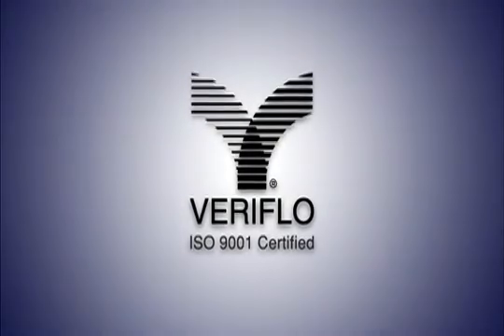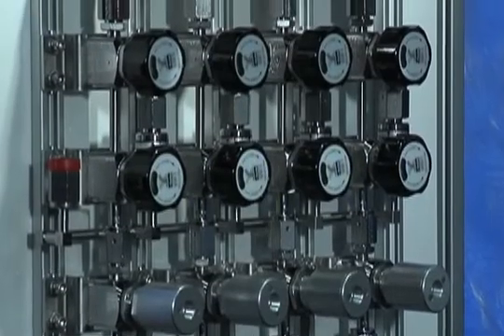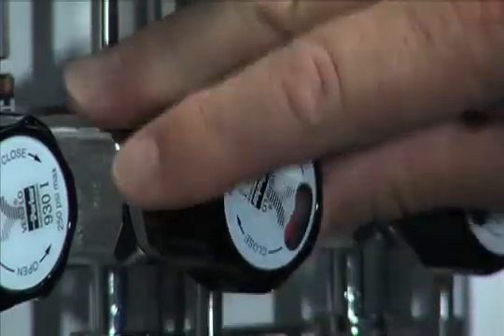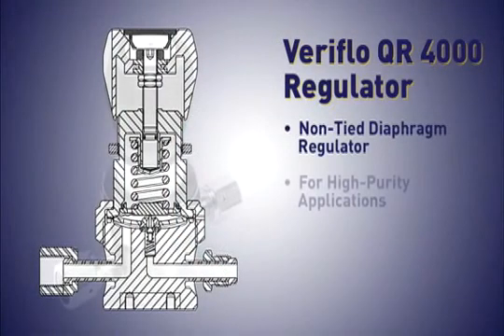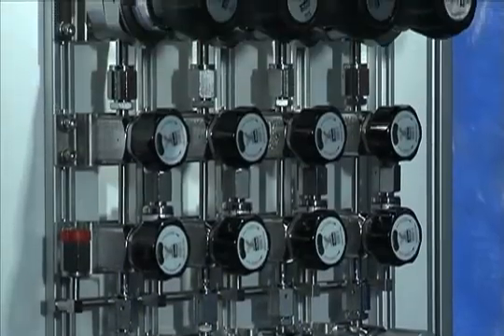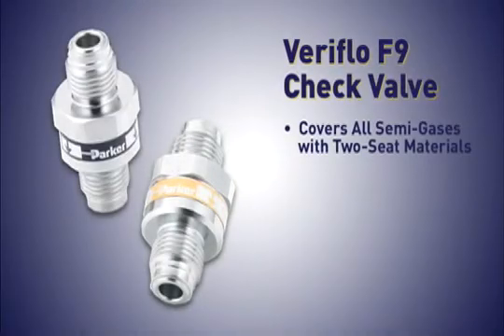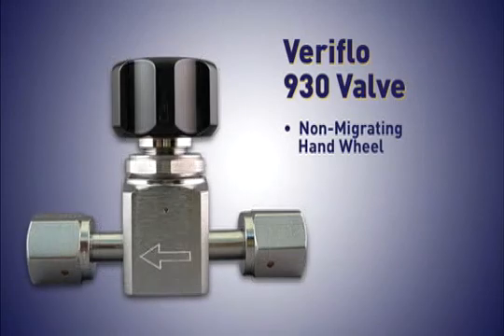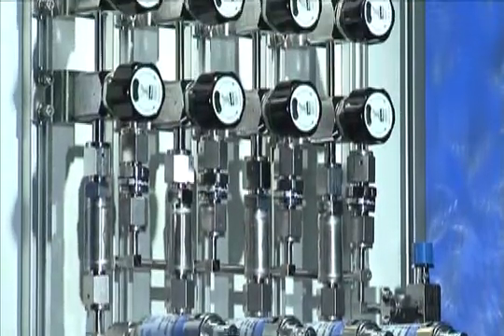Parker Veriflo QR4000 Series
The QR4000 is a high purity, high pressure non-tied diaphragm regulator. It utilizes a metal-to-metal diaphragm seal which provides enhanced leak integrity.

Product Features & Benefits:
·VeriClean, Veriflos custom low sulfur high purity 316L Stainless Steel enhances electropolishing, welding and corrosion resistance.
·Unique compression member loads the seal to the body without requiring a threaded nozzle or additional seals to atmosphere.
·Threadless internal nozzle assembly.
·Metal-to-metal diaphragm to body seal assures high leak integrity.
·Minimal particle generation and entrapment.
·Positive upward and downward diaphragm stops.

If you would like more information about the Parker Veriflo QR4000 or other Parker Veriflo items please contact Forberg Scientific, Inc Customer Service Representative.